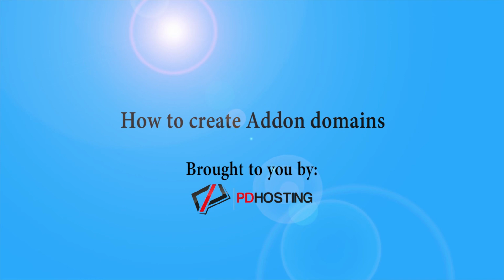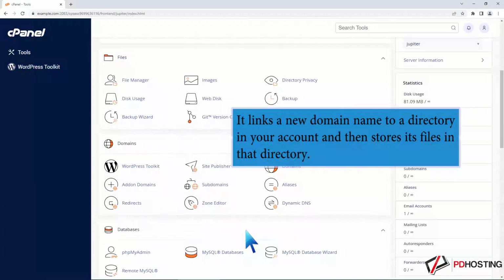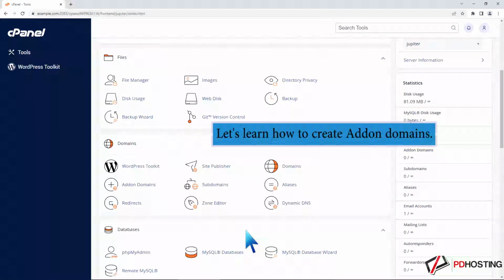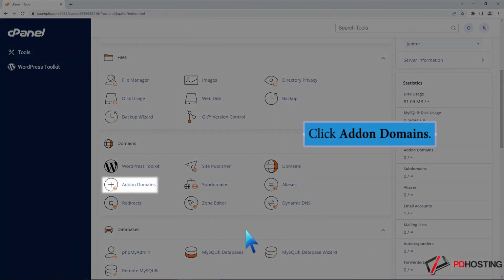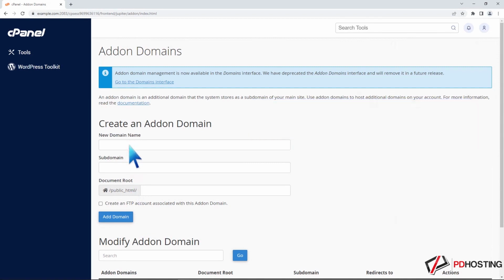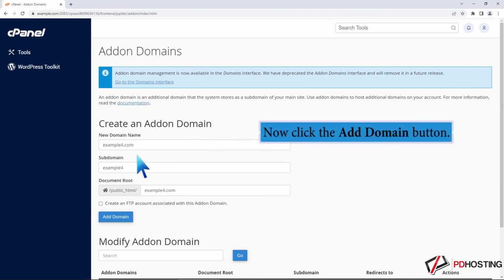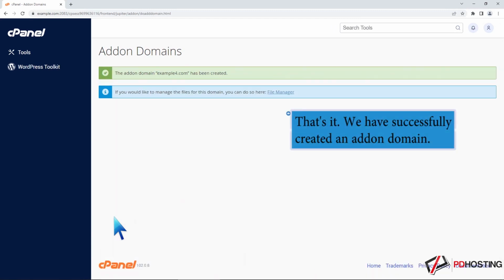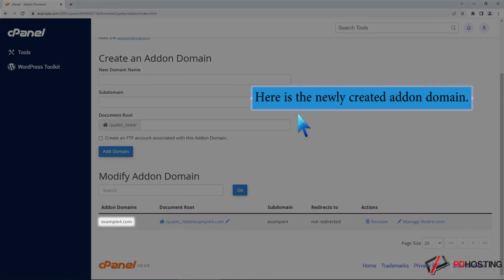How to Create Addon Domains with PD Hosting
Looking to add additional domains to your website with PD Hosting - cPanel? You can easily do so by creating addon domains. In this tutorial, we'll guide you step-by-step on how to create addon domains with PD Hosting. You'll learn how to access your cPanel account, navigate to the Addon Domains section, and create a new addon domain. We'll also show you how to configure your domain settings, including the document root directory and FTP account. With PD Hosting, you can host multiple websites on a single hosting account, making it easy to manage your online presence. So, let's get started and learn how to create addon domains with PD Hosting!